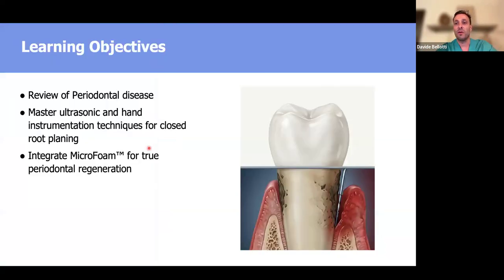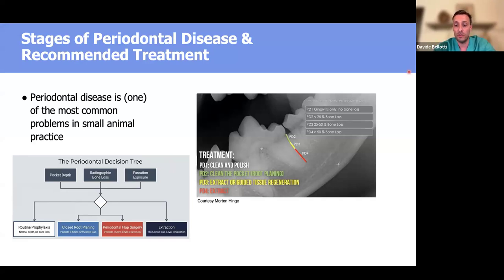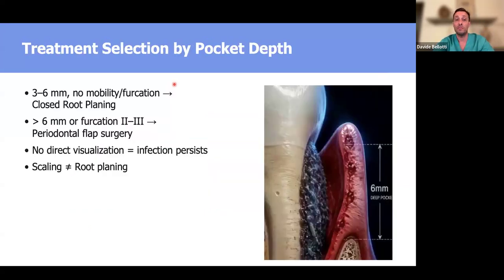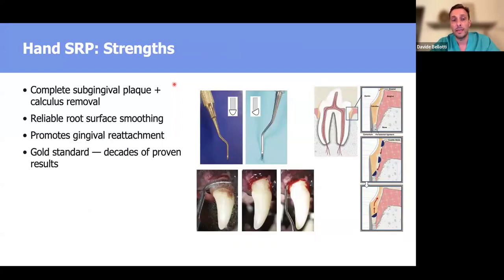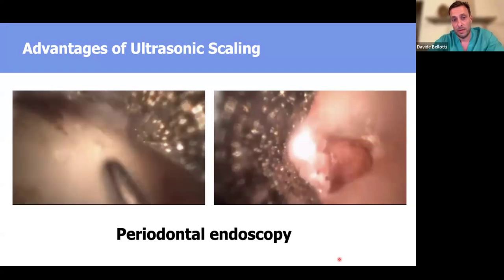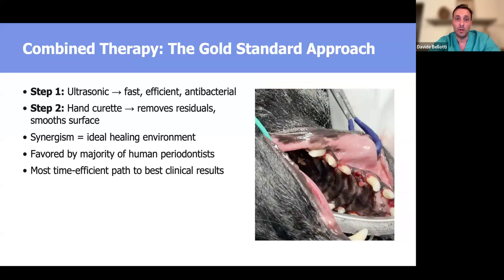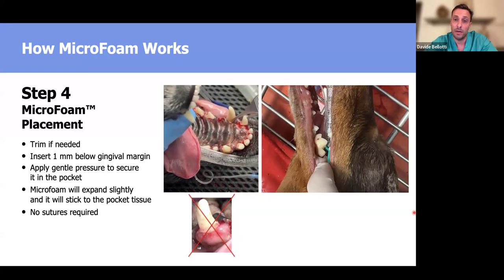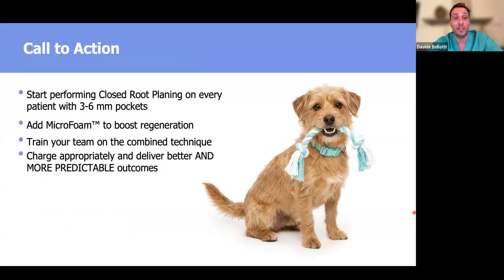Save More Teeth: Closed Root Planing with MicroFoam™ | Davide Bellotti, DVM